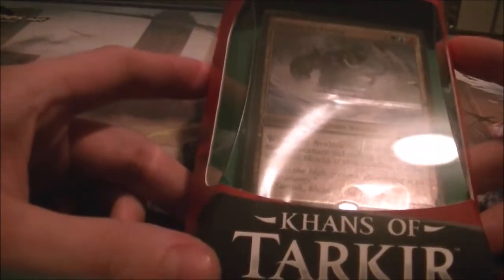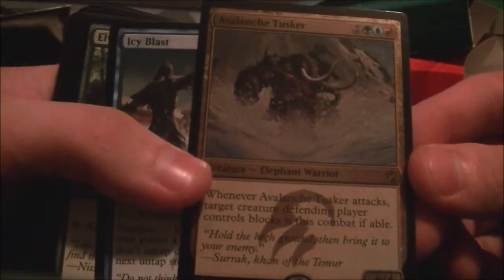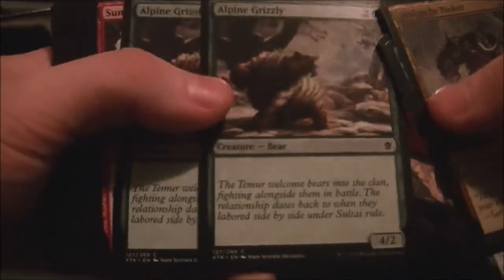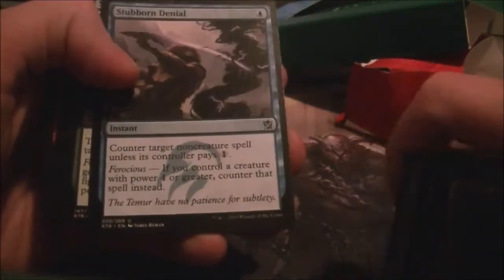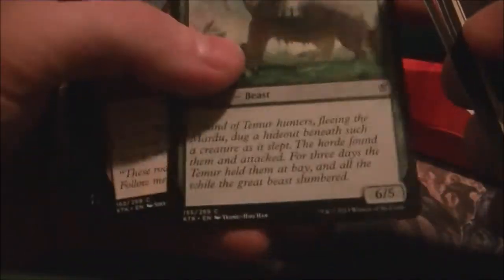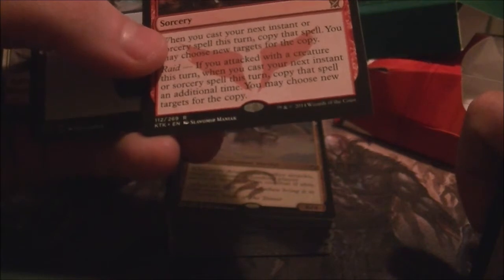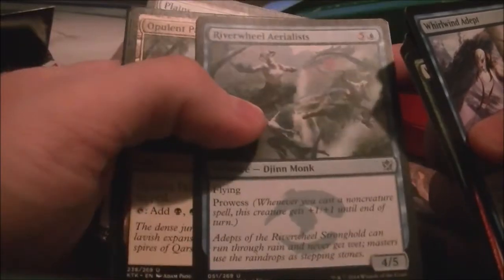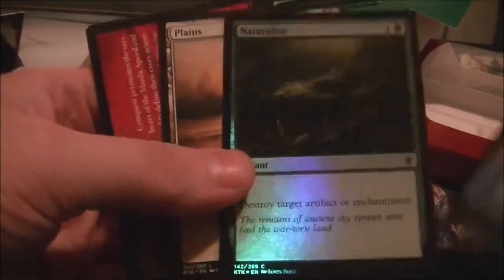Khans of Tarkir Intro Decks- Temur Avalanche Opening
I open 1/5 Khans Intro Decks(Temur Avalanche) for Khans of Tarkir and review the deck, as well as open the 2 extra packs! Check it out!